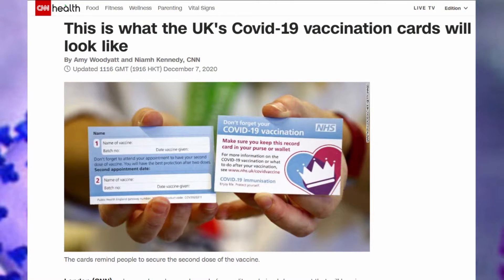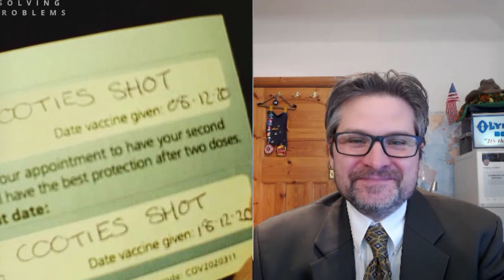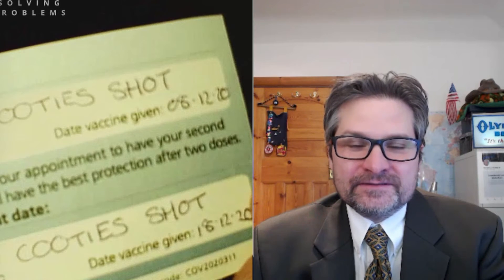How To Get A Vaccination Card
From the twice-weekly topical comedy show Comics Solving Problems CSP. We broadcast Tuesdays & Thursdays at 9pm.

Here are a few links and ways to get in touch.